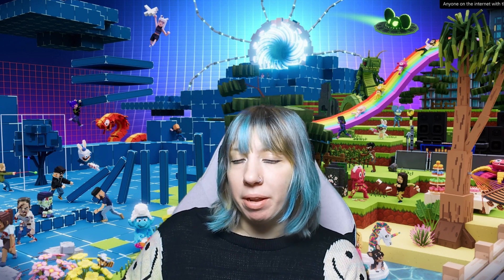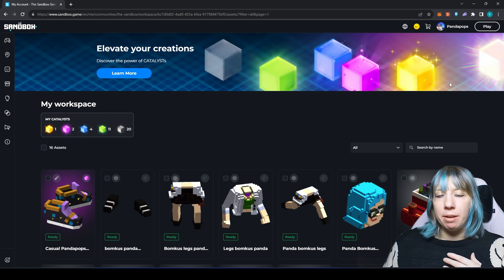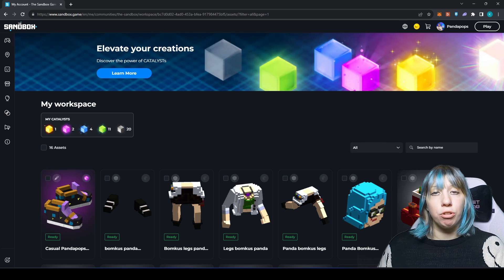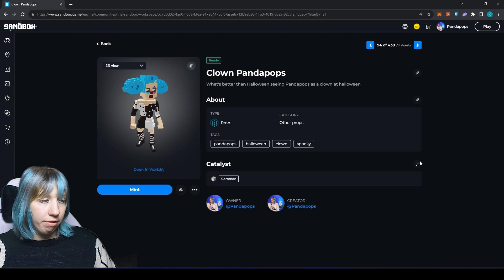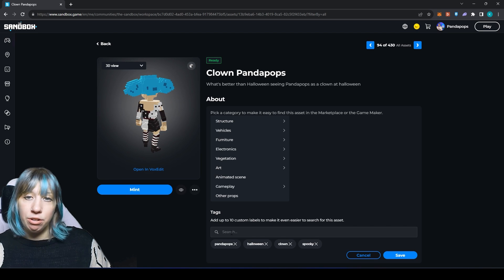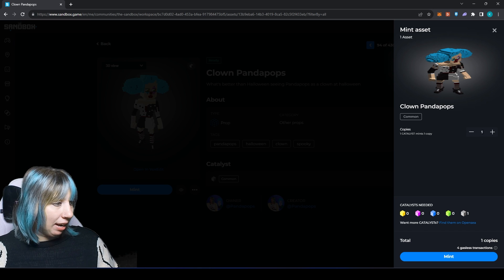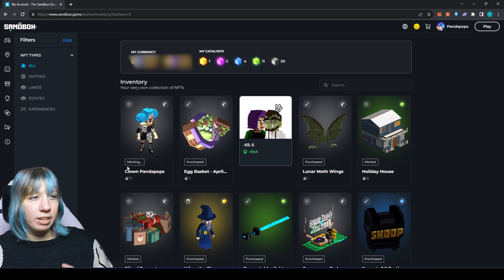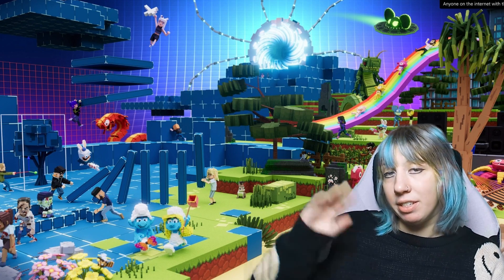MINTING IS HERE ! How to Mint YOUR assets on The Sandbox Game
It's here finally. Monetise your artwork for The Sandbox Game.

I'll be going over the steps on how you can mint your assets you've created using VoxEdit for your games within The Sandbox Game.

You'll need to own catalysts to be able to mint

Need to know how to use VoxEdit then Watch my Live streams over on Twitch or my tutorial videos.